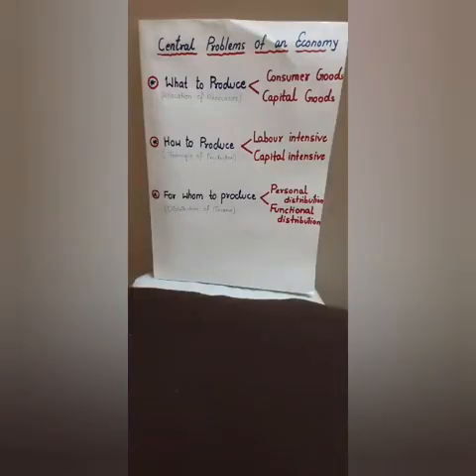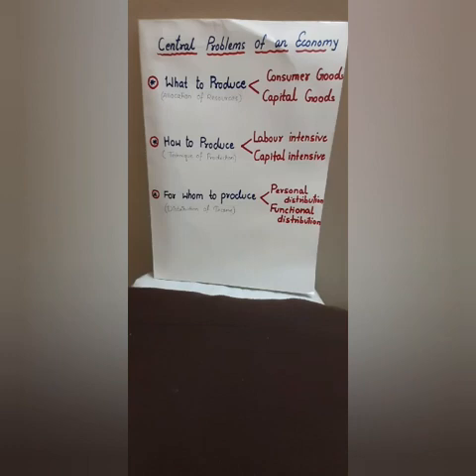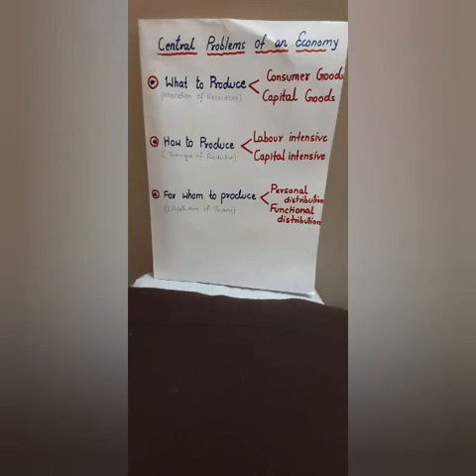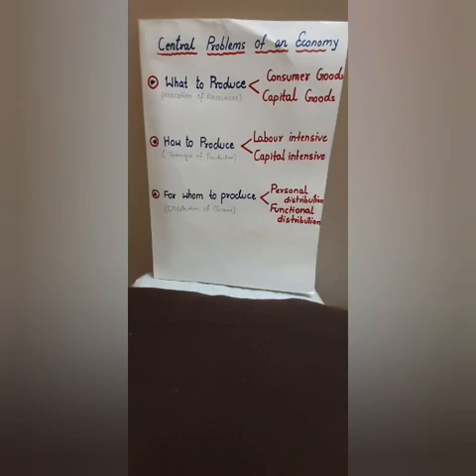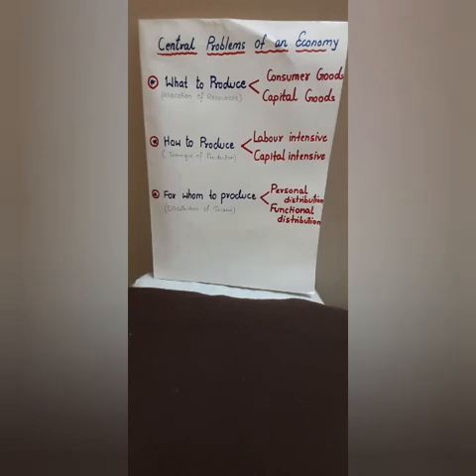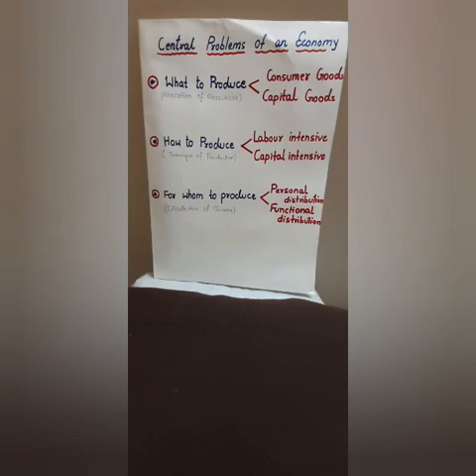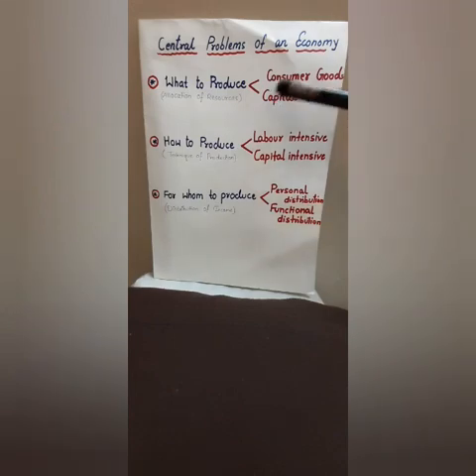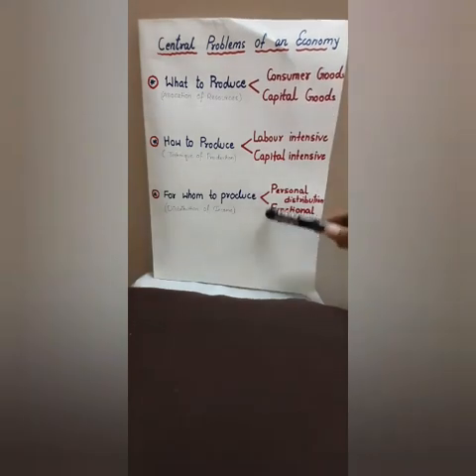Class XI, Micro Economics. Topic: central problems of an Economy.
Video Lesson by Mr. Kamal Kisore Agarwal